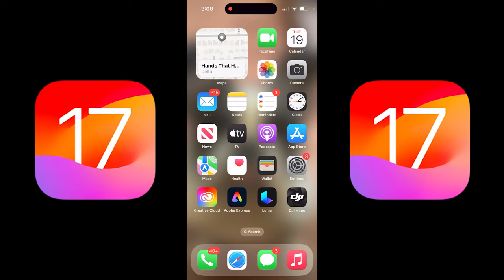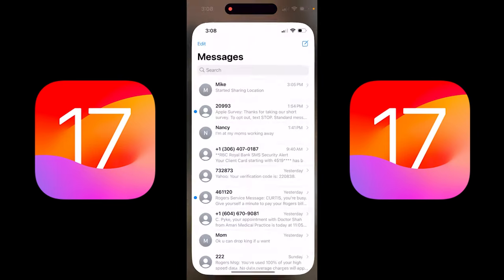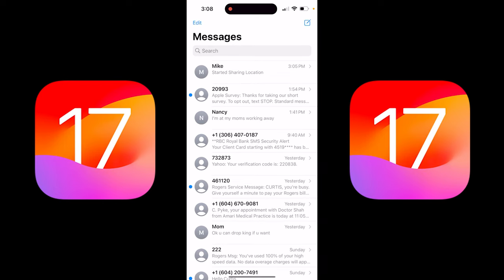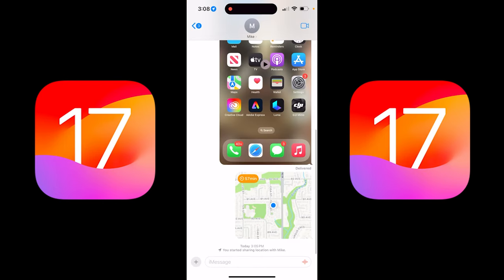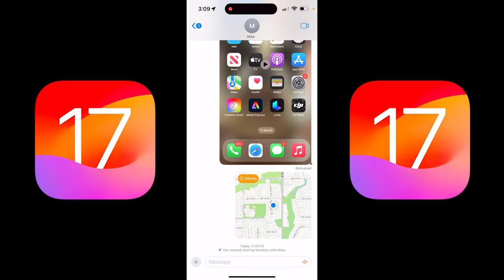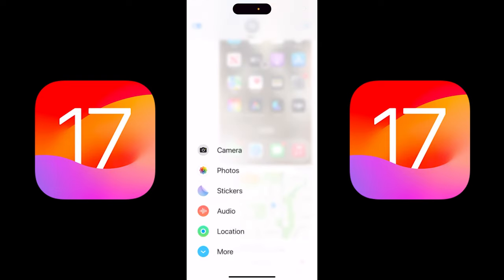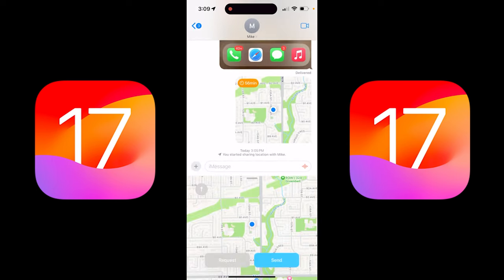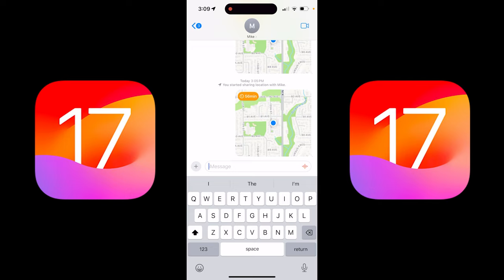How to Use Apple's Check In Feature in Messages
In this quick tutorial I show you how to use the "check in" feature in iOS 17 on your iPhone.

This feature requires both parties to have iOS 17 installed as well as locations enabled.